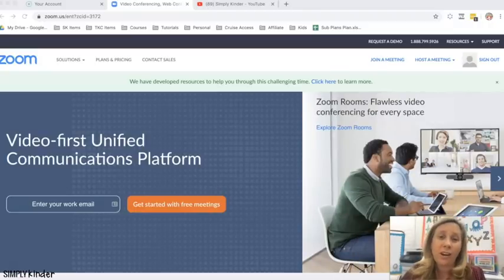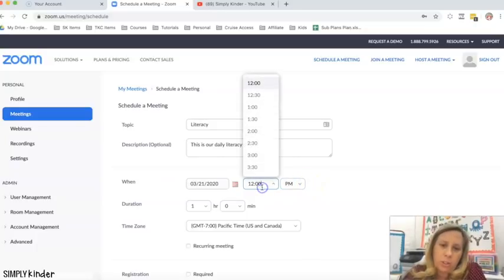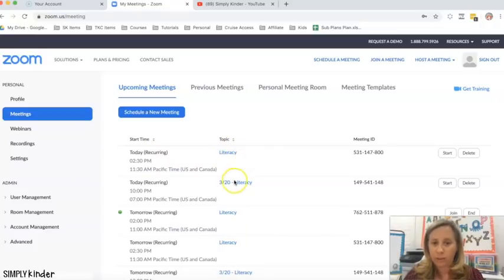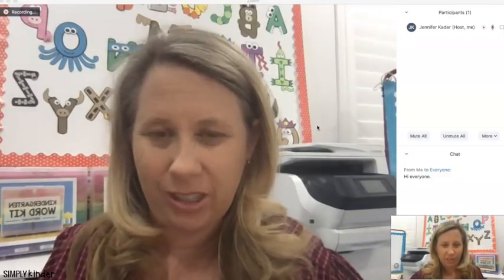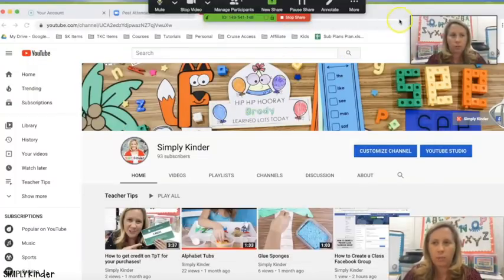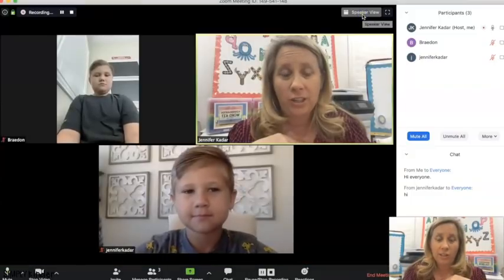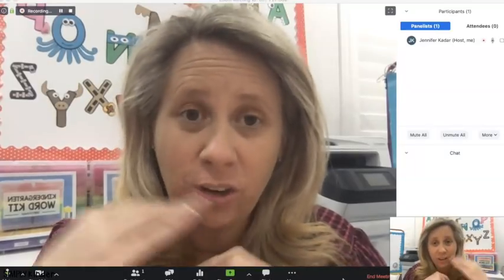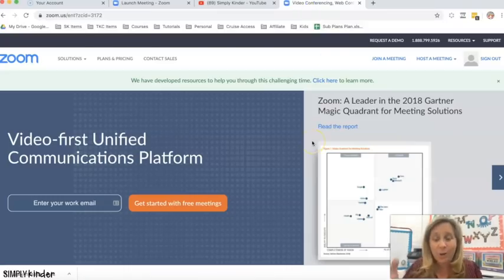ZOOM Tutorial for Teachers (classroom teachers)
ZOOM is a great online platform that teachers can use for online teaching.  But it can be a little intimidating and overwhelming.  And so here is our ZOOM tutorial for teachers!  (We have a FREE FAMILY CHEAT SHEET at the end too).